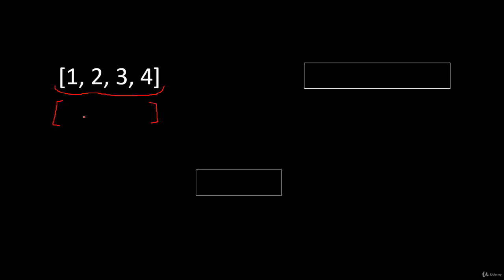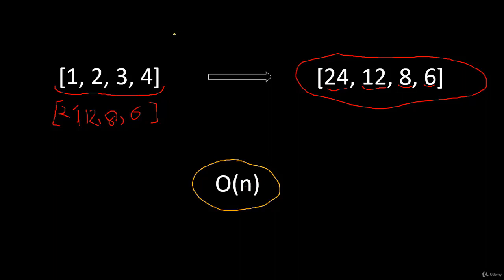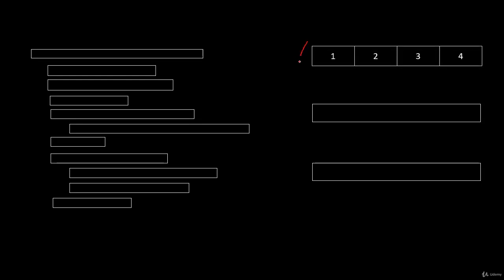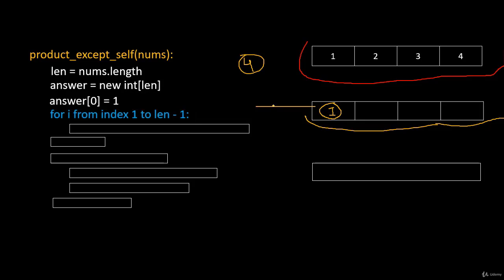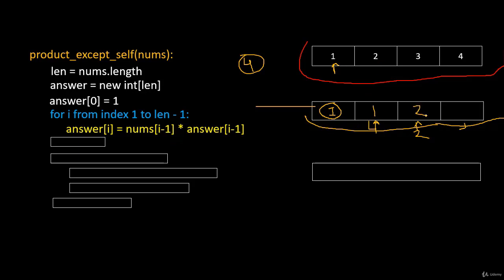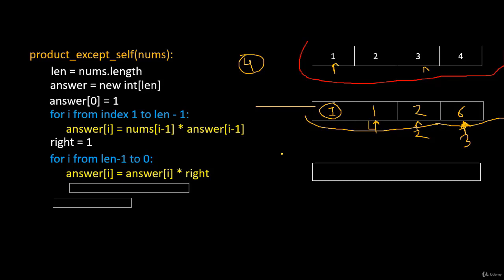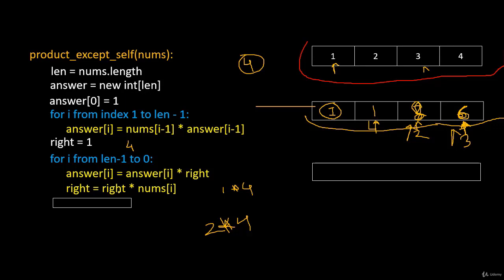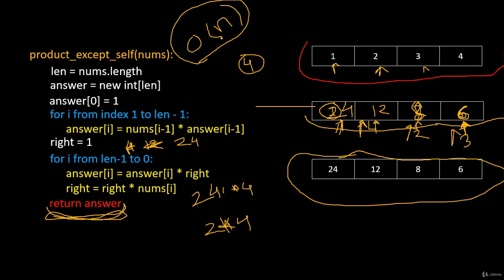04 - Arrays 019 Product of Array Except Self LeetCode 238